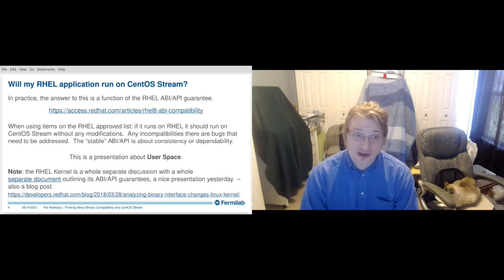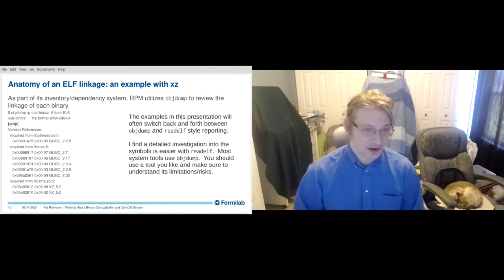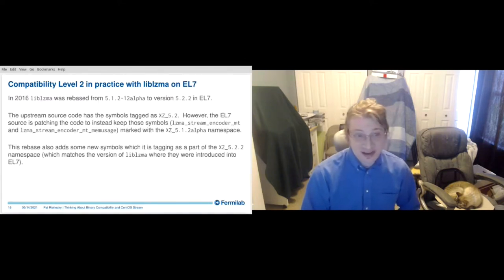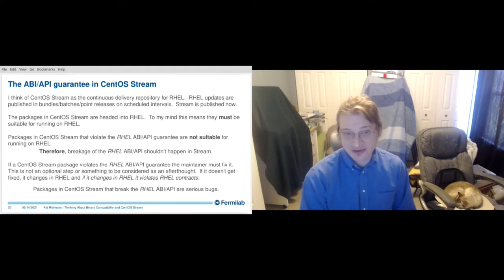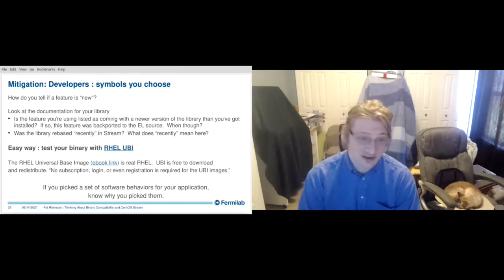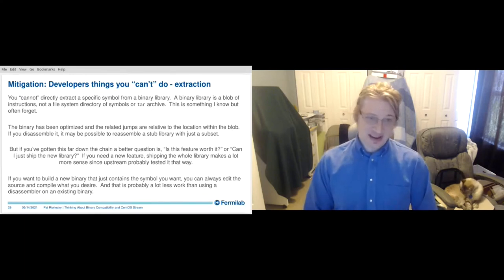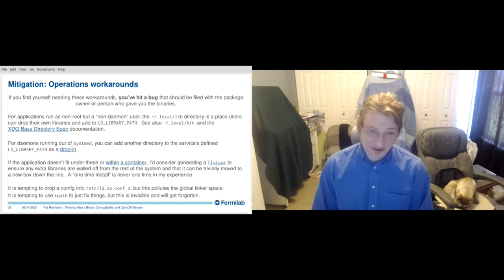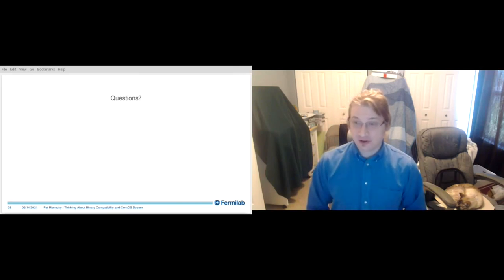Pat Riehecky - Thinking About Binary Compatibility and CentOS Stream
CentOS Stream is a great place to develop for whats next in RHEL. But what if I want to have a hybrid infrastructure? How should I think about compatibility between CentOS Stream and released versions of RHEL?